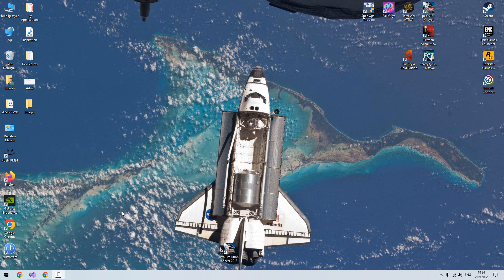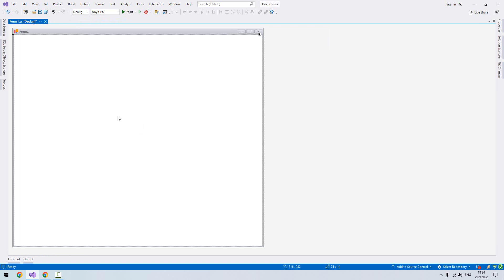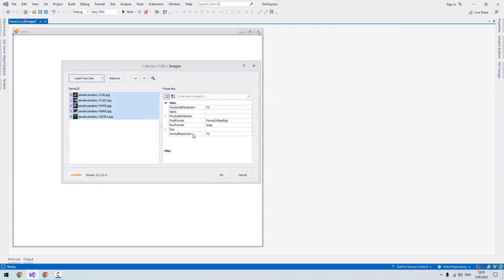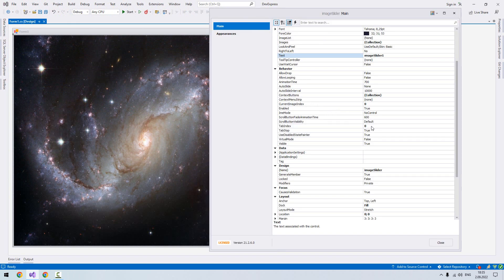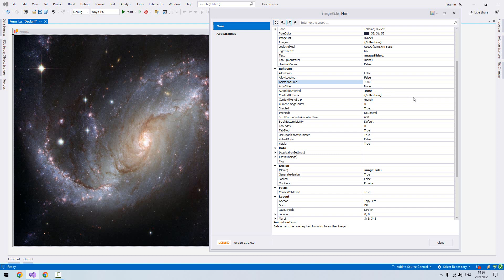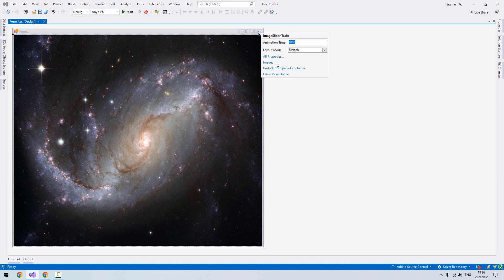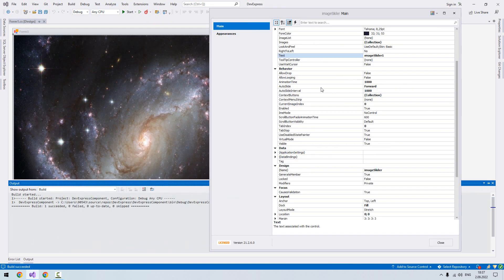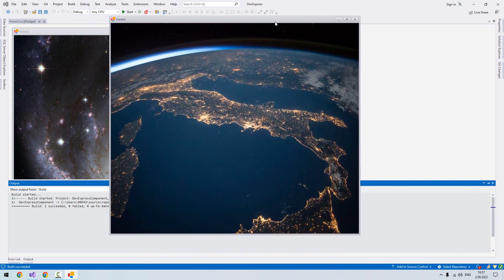6.) Image Slider in DevExpress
Image Slider in DevExpress